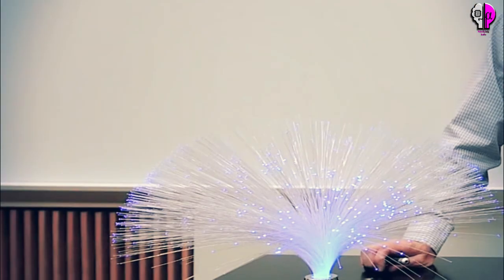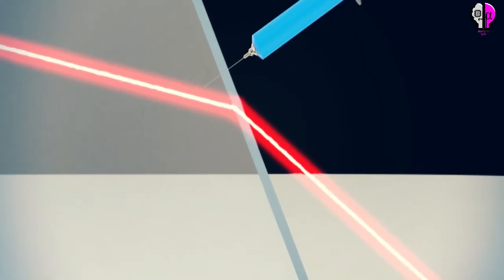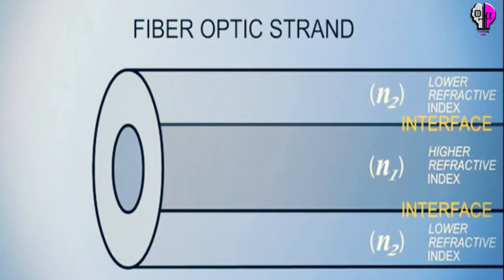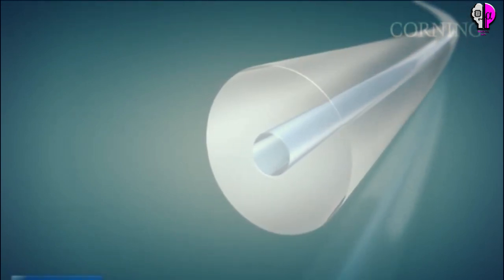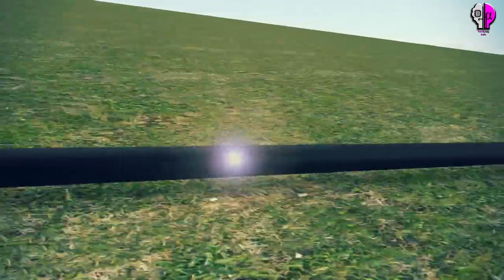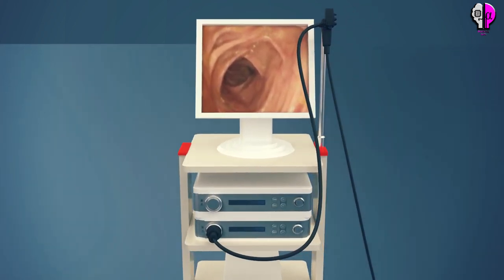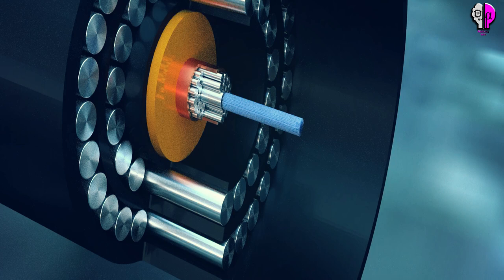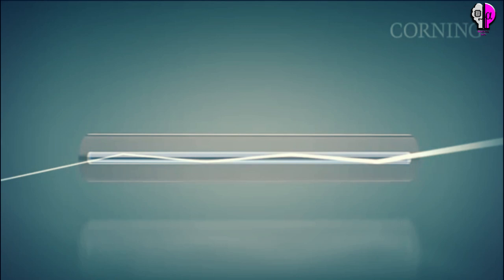Fiber Optic Technology || Optical Fibers || Light Waves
A fiber optic cable consists of a bundle of glass threads, each of which is capable of transmitting messages modulated onto light waves. One of the things that helped fiber optics gain its popularity in the business world is its utilization of light signals instead of electrical signals.